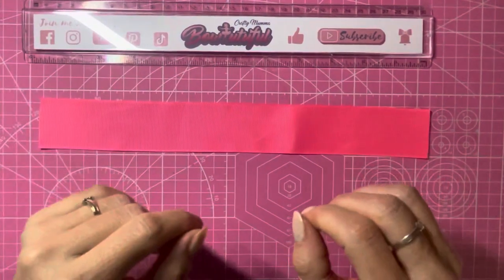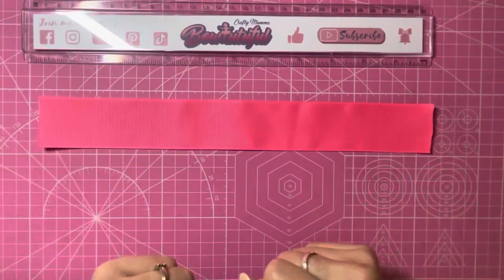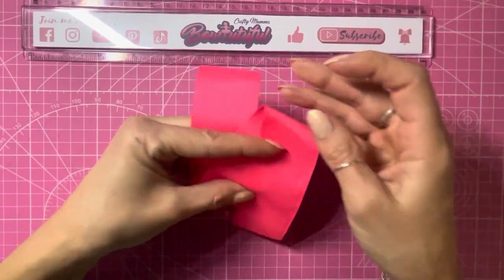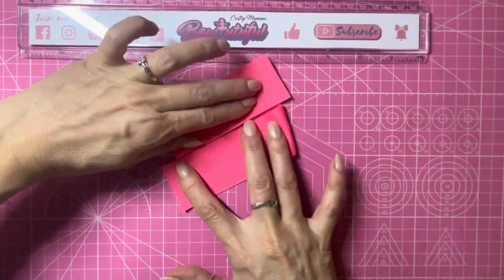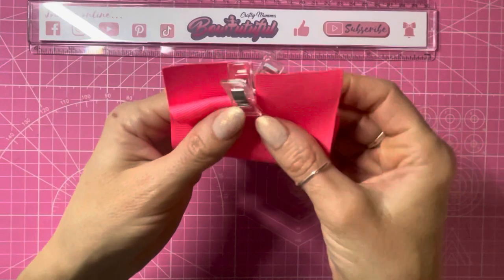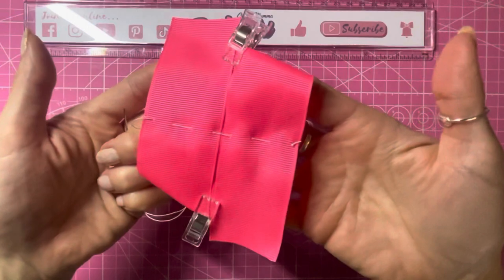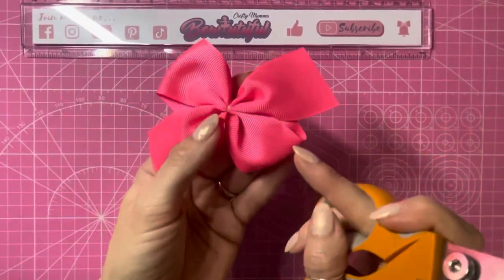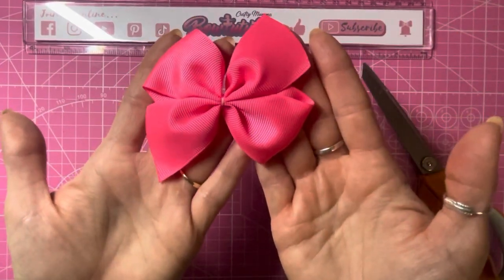Pinwheel hair bow tutorial base bow // how to make hair bows // laço de fita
Grosgrain ribbon 👉🏼

Fiskars Fabric scissors 👉🏼

Cutting mat 👉🏼

UHU glue 👉🏼